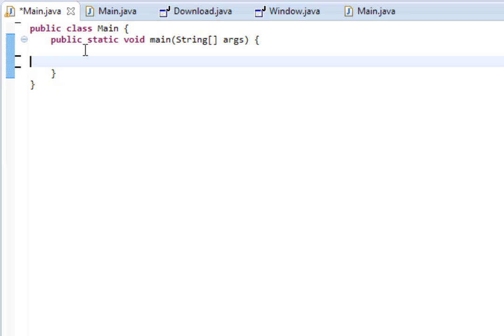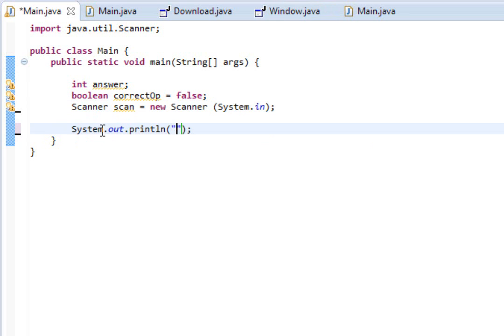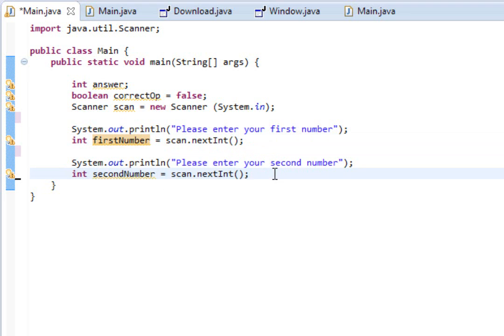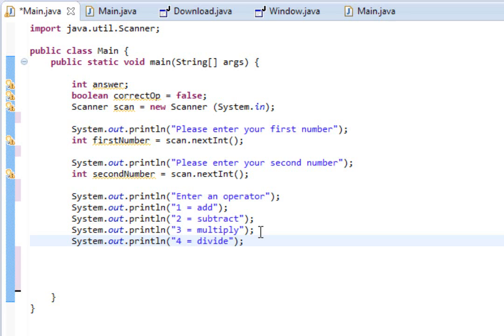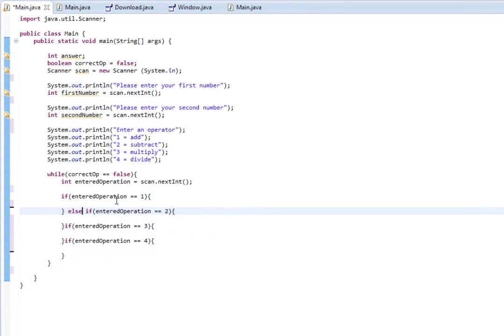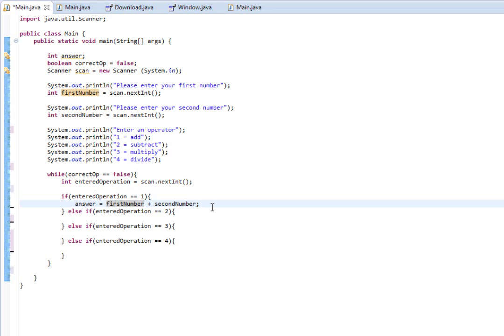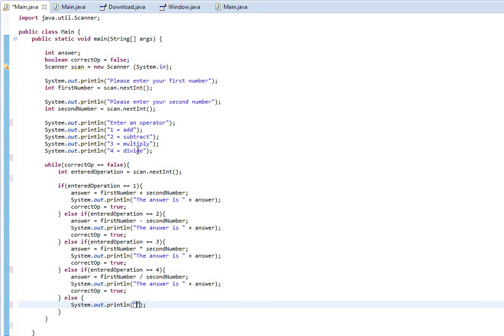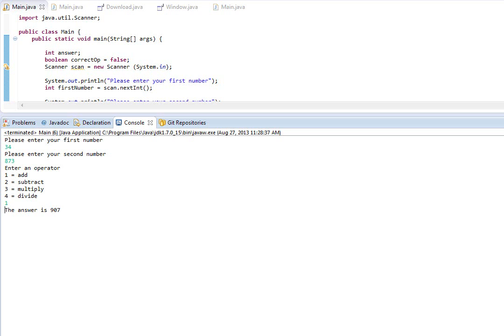Beginner Java - Simple Calculator - Lesson 9